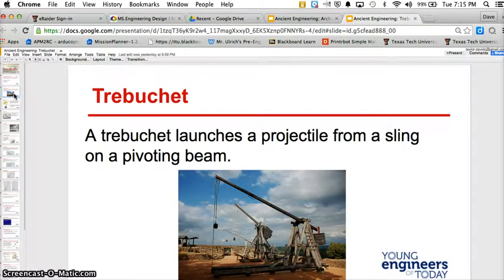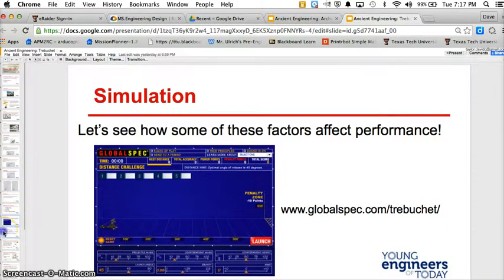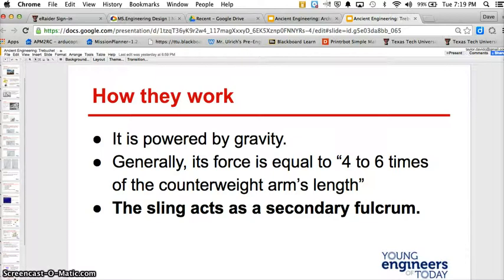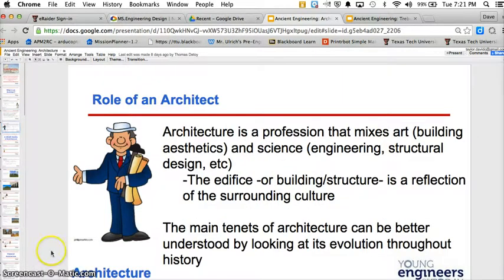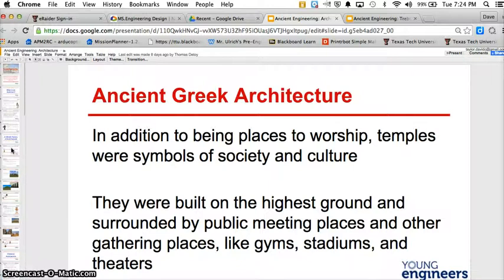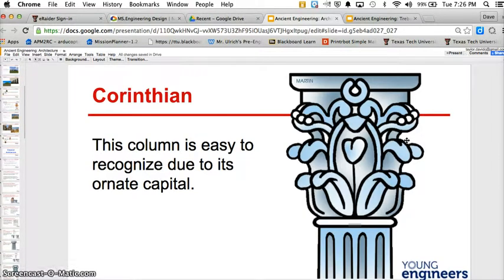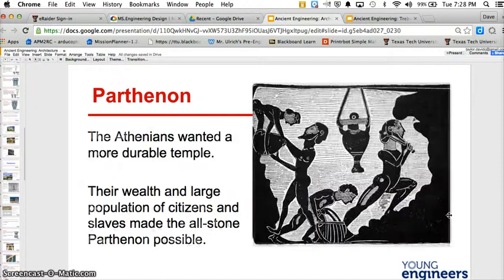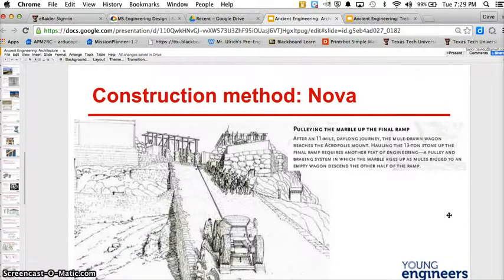LSYEOT TREBUCHET AND ARCH